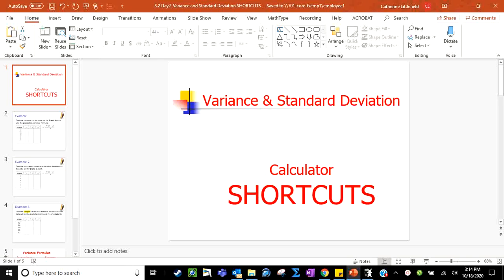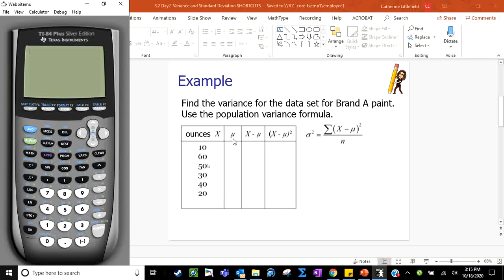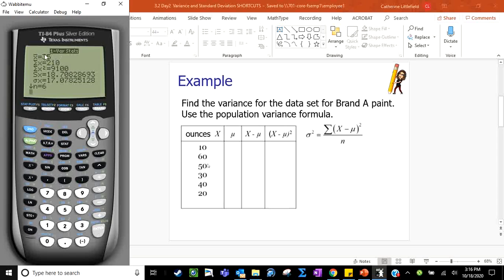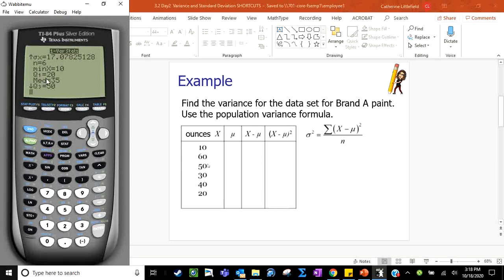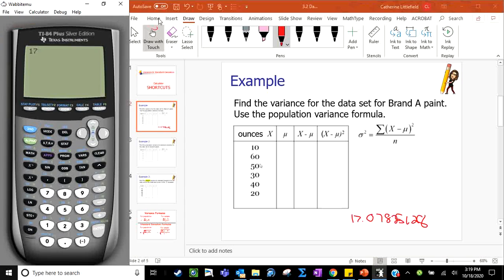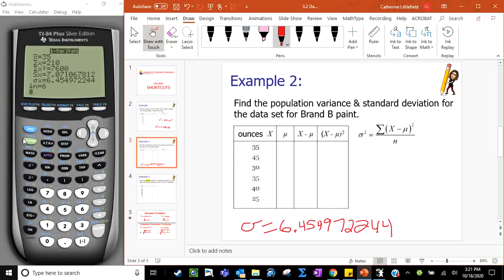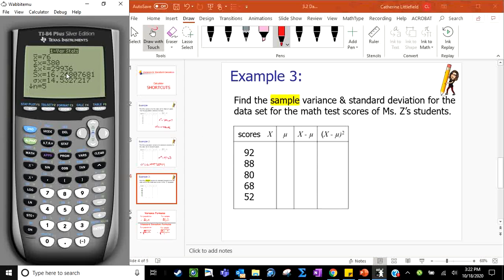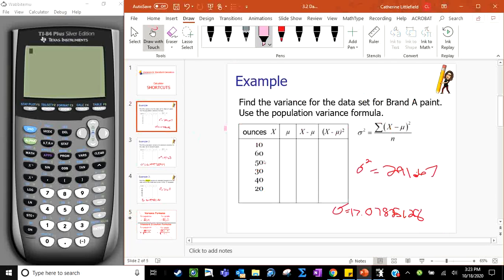shortcuts on variance and standard deviation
This video explains how to use your graphing calculator for the shortcuts on variance and standard deviation.